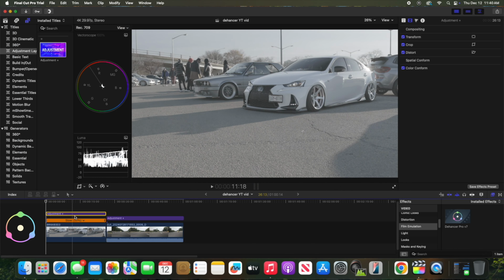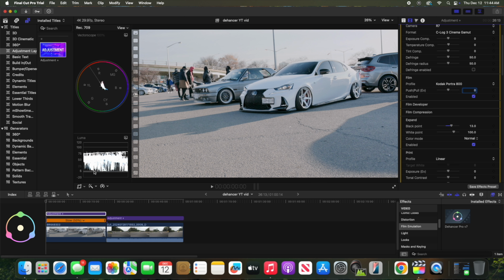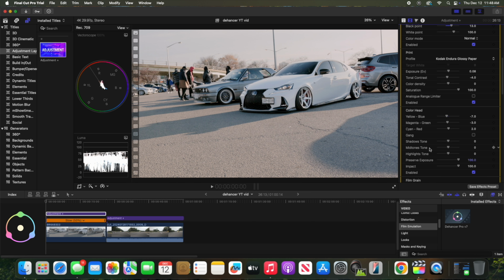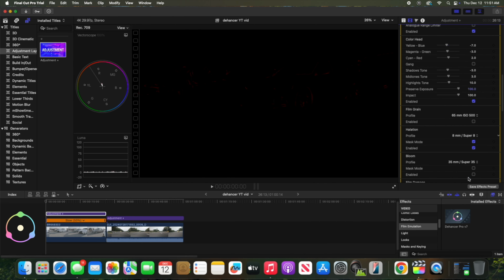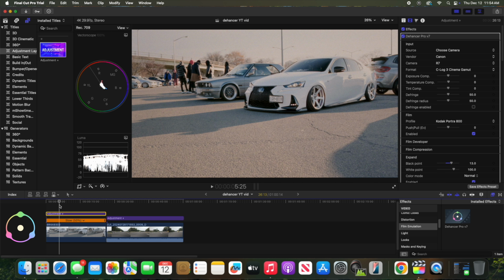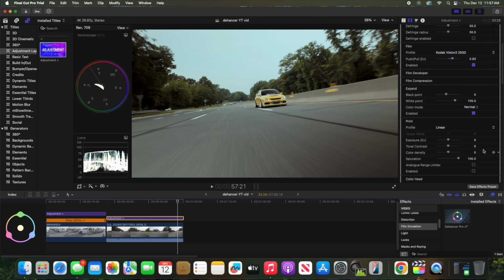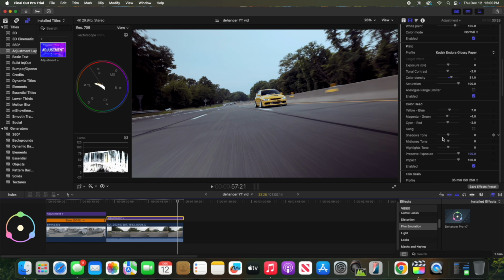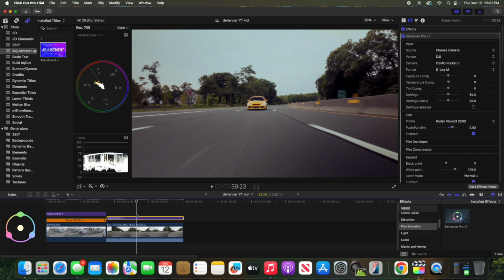From Digital to FILM..Dehancer pro Emulator (FINAL CUT PRO)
In this video i will go over dehancer pro and how to turn your digital footage to film like footage.

**🎥 Filming Setup:**
- Camera: [Canon R7, DJI osmo pocket 3]
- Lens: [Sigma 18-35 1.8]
- Microphone: [DJI mic 2]